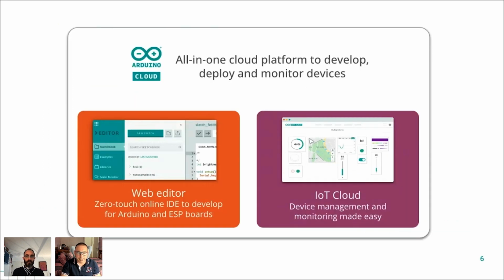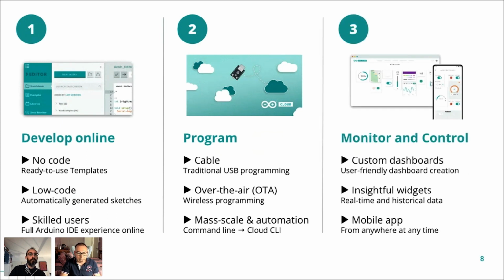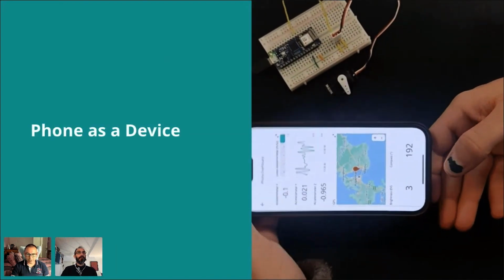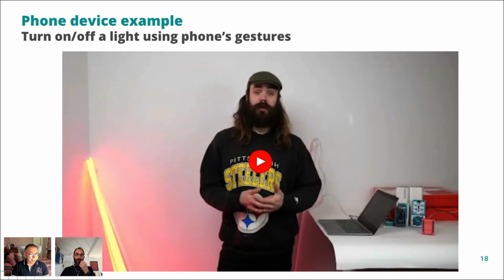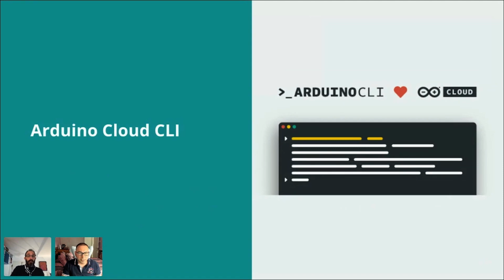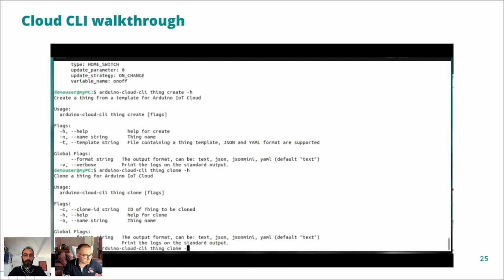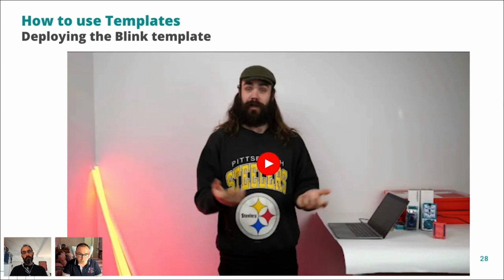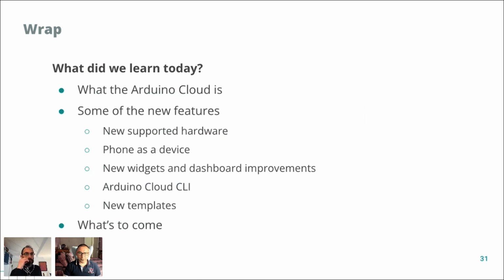Unveiling the Newest Features of the Arduino Cloud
In this webinar, we take a deep dive into the latest updates and enhancements that have been added to Arduino Cloud in the past few months. We'll also give you a sneak peek of what's coming next, so you can stay ahead of the curve and take your IoT projects to the next level.

Here is what we are covering today:
00:00 - Introduction
00:53 - Agenda
01:57 - What is the Arduino Cloud?
07:42 - What’s new?
07:51 - New Supported Hardware
08:43 - OTA updates for ESP32 example
11:11 - Phone as a Device
17:00 - Improved UX and new widgets
19:48 - Cloud CLI
24:52 - New templates
30:20 - A glimpse into the future
32:09 - Wrap

Arduino Cloud is Arduino’s integrated platform that provides an easy and efficient way to develop, deploy and manage IoT devices. Supporting a broad list of hardware, including Arduino boards, ESP32 and ESP8266 based boards, the platform enables makers, IoT enthusiasts and professionals to build connected projects effortlessly.

The Arduino Cloud platform offers a straightforward way for users to get started easily with a low-code approach and a broad catalogue of examples and templates ready to use. The platform's IoT Cloud feature enables easy management and monitoring of connected devices through customizable dashboards, providing real-time and historical data visualisations of the device's data. The IoT Cloud is accessible remotely via the mobile app Arduino IoT Cloud Remote (available for Android and iOS), allowing users to manage their devices from anywhere.